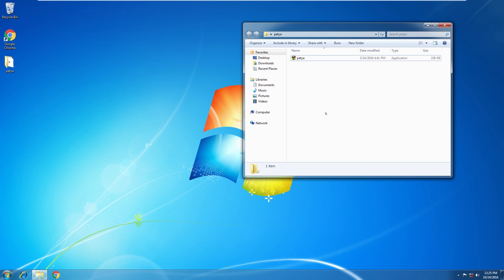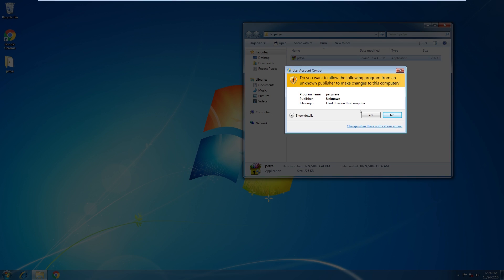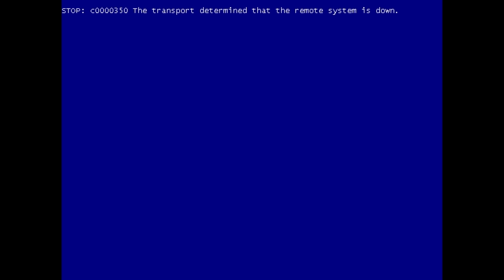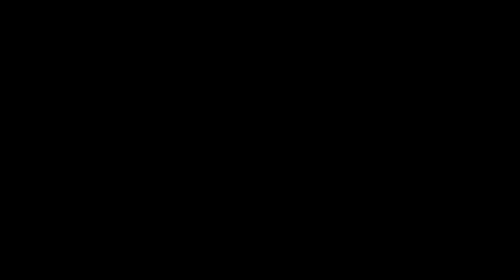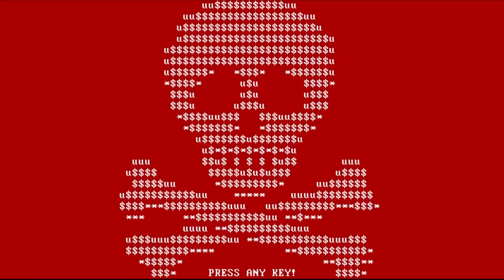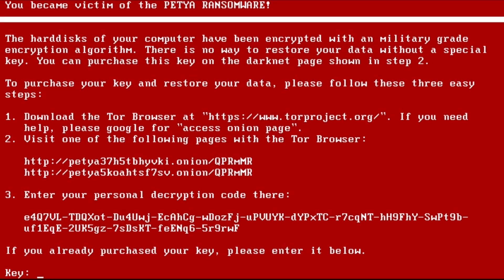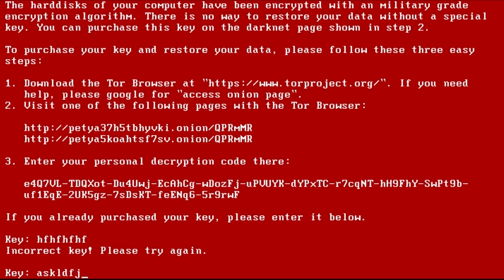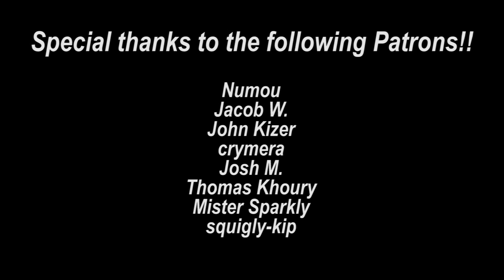Trojan.Ransom.Petya (Petya 2.0 2016 Ransomware, flashing lights warning)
hopefully my explanation of how it spreads/works is accurate, but everything with it is pretty new so i might be wrong.

Special thanks to the following patrons for their support! I really appreciate it!

crymera
Mister Sparkly
John Kizer
Numou Impfox
Jacob W.
Joshua Mack
Thomas H Khoury
squigly-kip
Sleepy Owl
BluePolarBearz
Alice J
Blaise
CutePikachu
Renaud Bedard
Rosenator